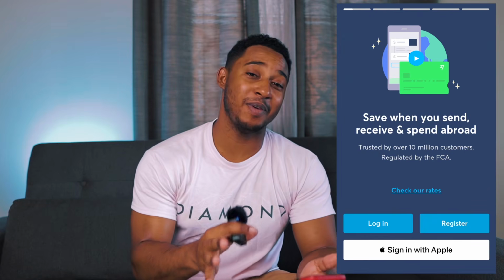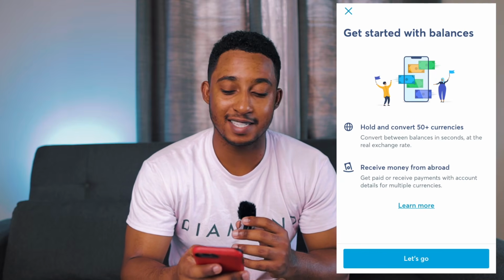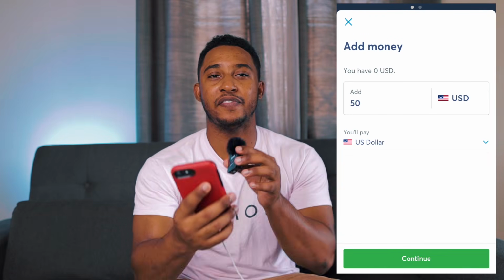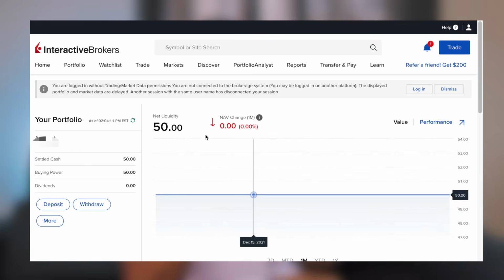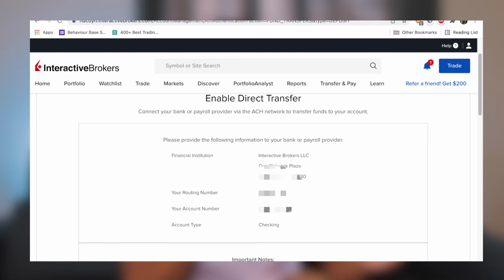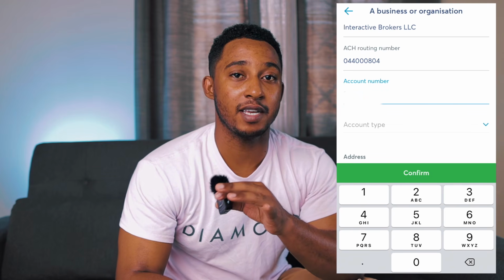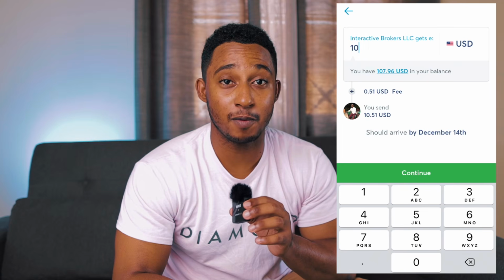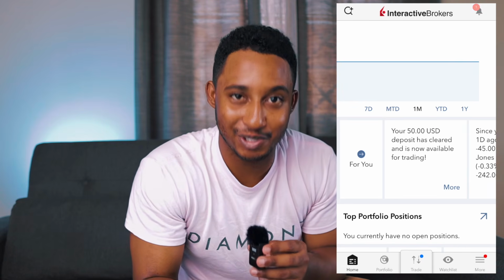How to fund Interactive Brokers | Wise setup and tutorial.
Vlog Kit
Mic 1
Mic 2
Mic Boom Arm
Youtube Light
External Hard drive

Investing Books
The Intelligent Investor
Warren Buffets 3 favorite books
Rich Dad Poor Dad

This is how I would have taught myself if I was just starting to learn about the stock market. This is a step by step guide on how to find great equities and what I do when trying to find which stocks to buy for dividends and long term growth.

I want to highly discourage anyone from actually attempting to pick stocks just because I talk about them in a video. However, if you're still interested, I'll show you how I find a good stock and the research tools I use when doing my homework before purchasing a stock. The goal of any of my investments is to generate passive income while I sleep. I primarily use the JMMB moneyline platform.